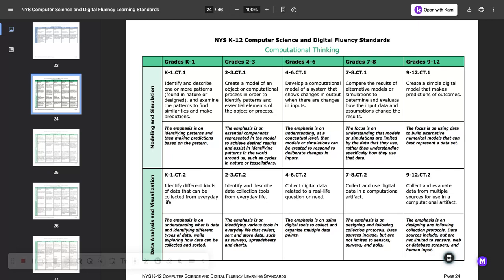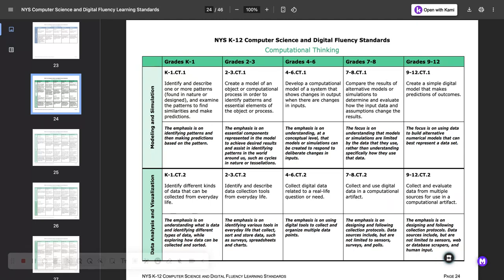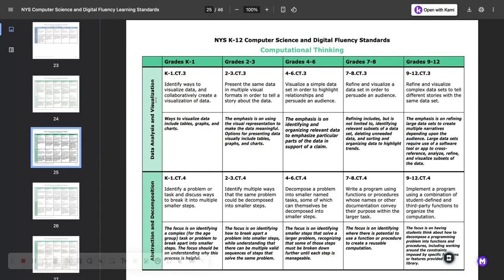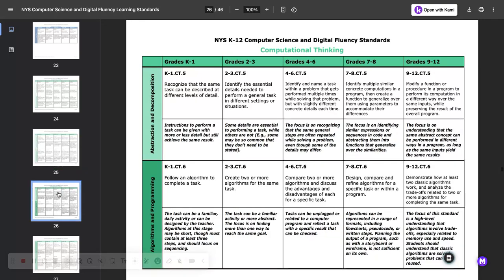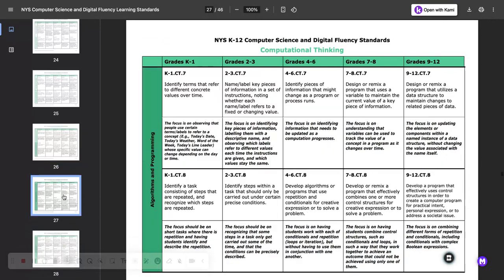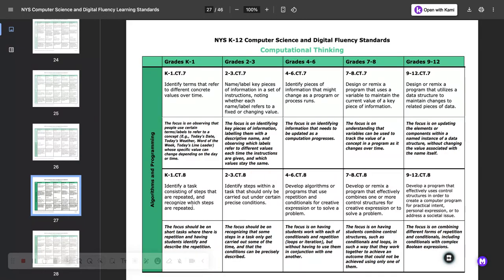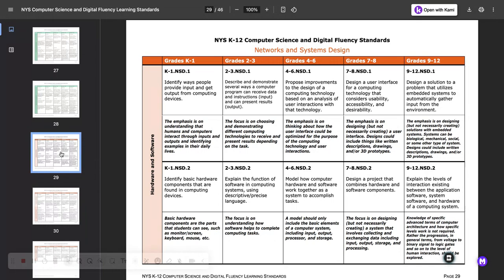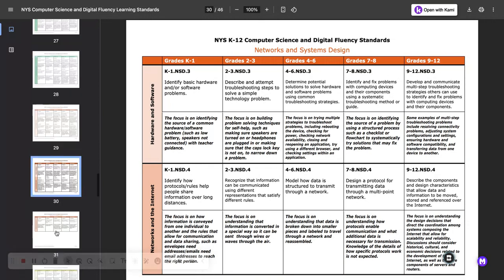NYSED CSDF - CT and NSD Overview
Overview of what the standards are asking